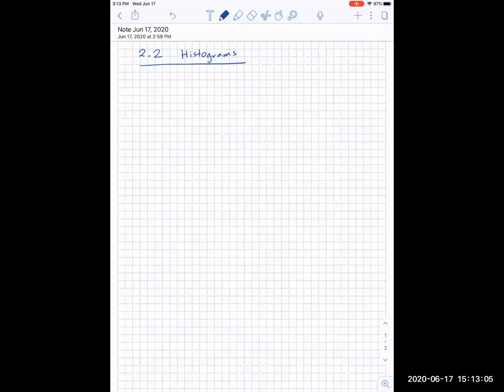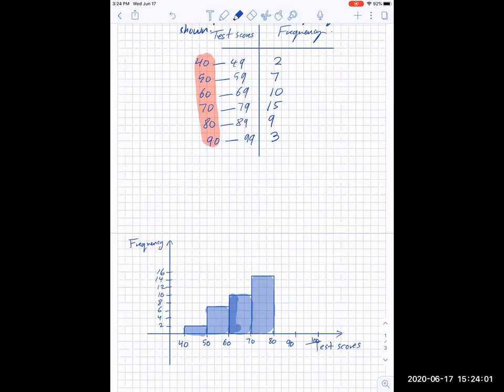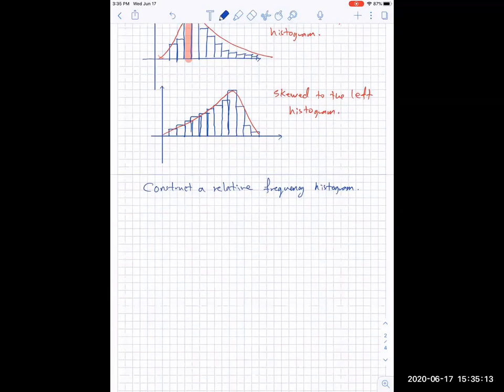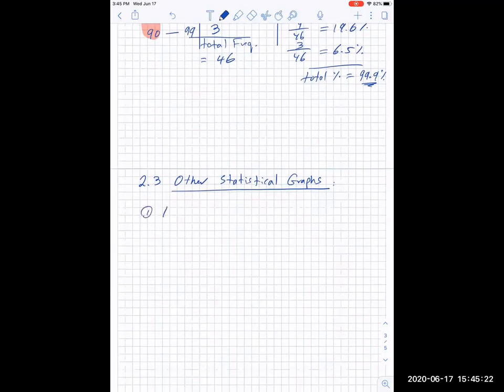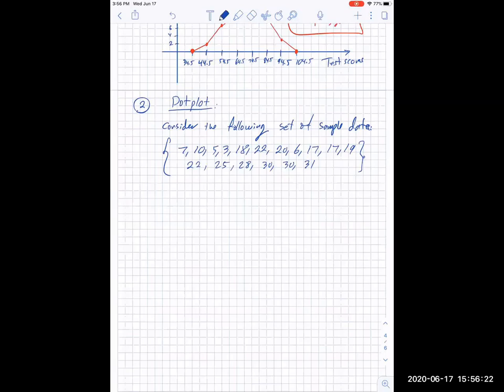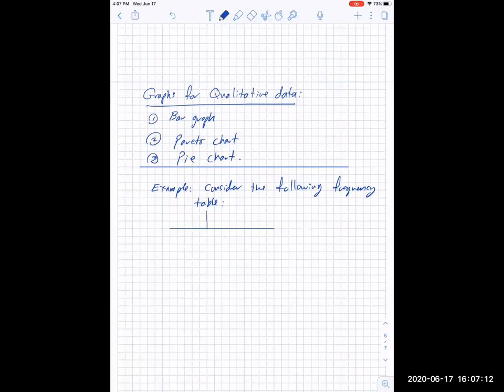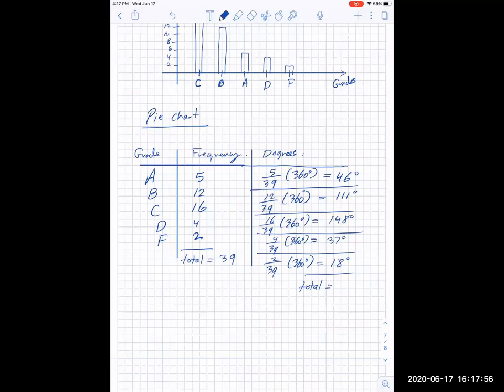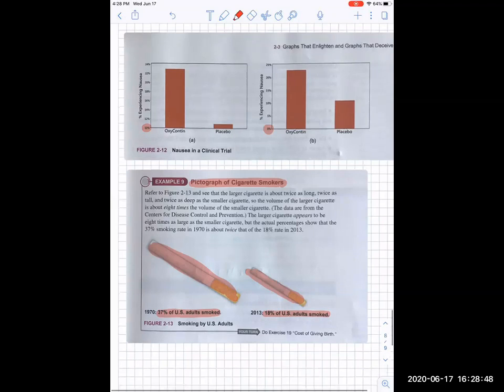Section 2.2 and 2.3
Lecture Video on Sections 2.2 and 2.3